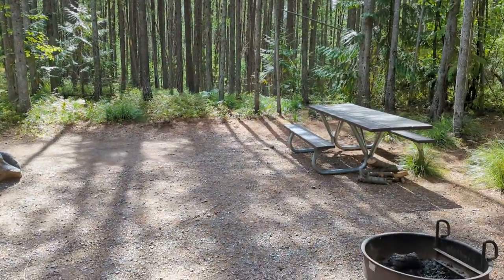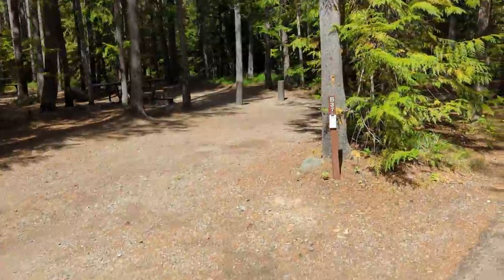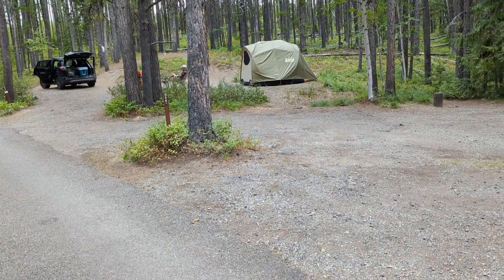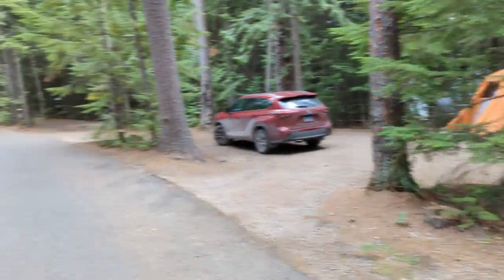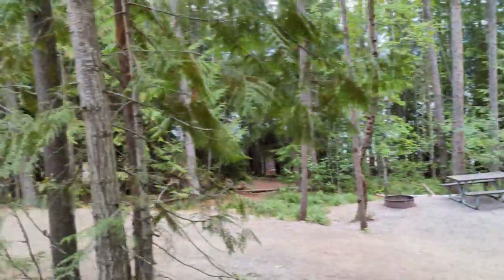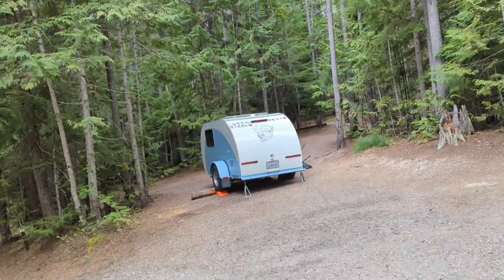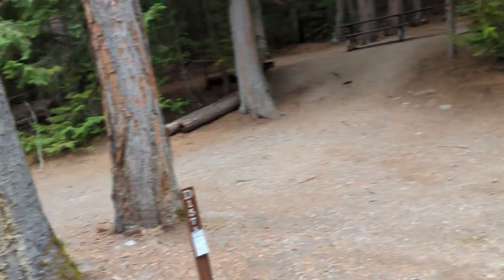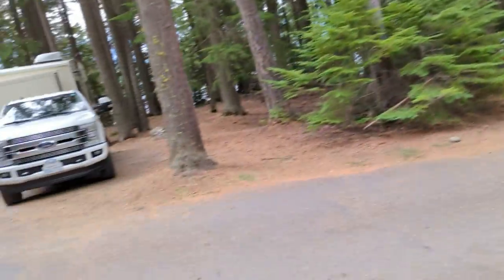If your going to camp at Glacier National Park, especially at Fish Creek, you must see this!!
Site by site video review of campsites in Fish Creek campground, Glacier National Park with recommendations of which sites to use or stay away from.  Book is now free!!  30-page book is now free.  See newer videos for details.